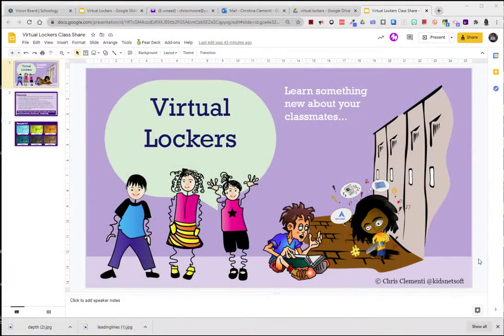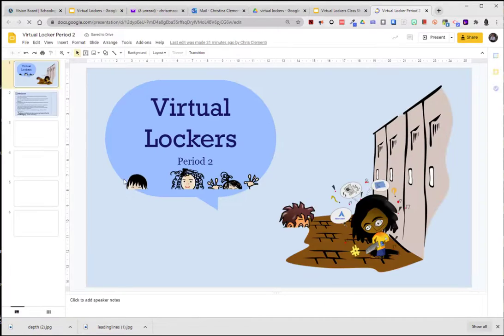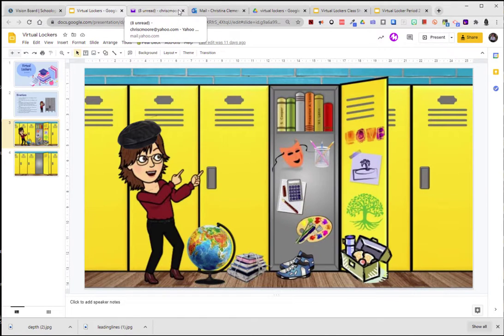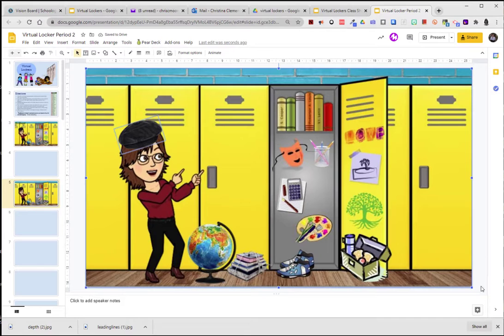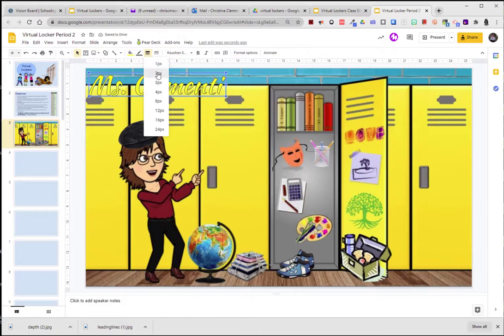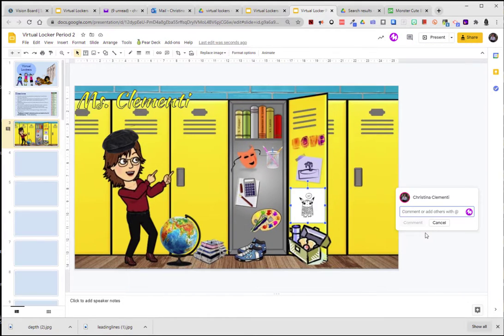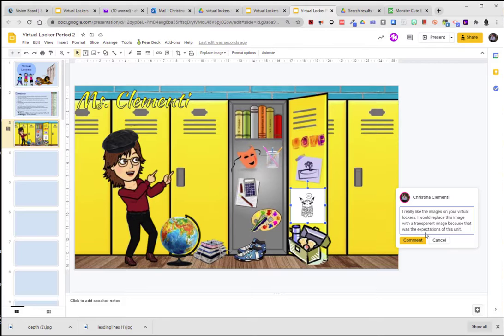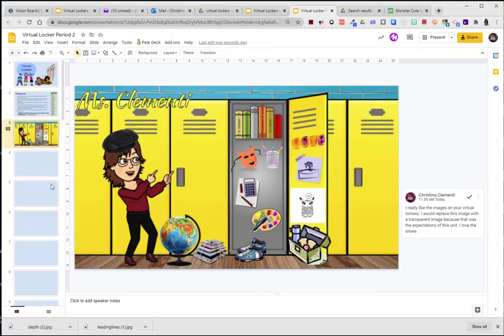Virtual Lockers: Creating virtual lockers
Virtual lockers: Students add their virtual locker to a shared Google Slide so their peers can see their work and add positive and constructive feedback